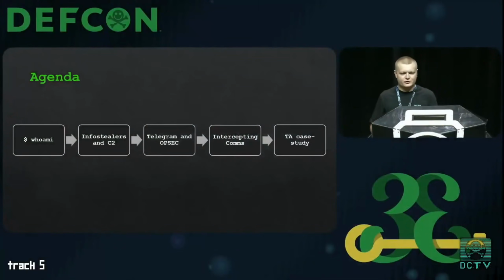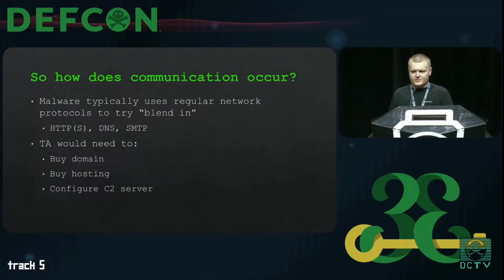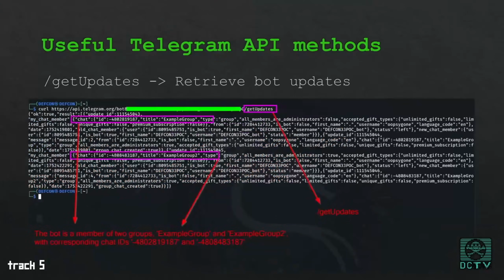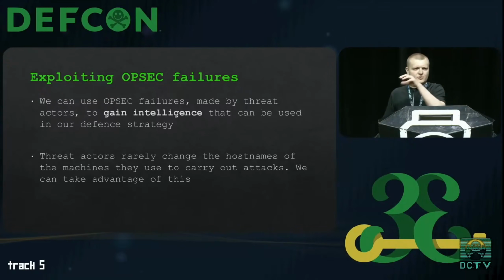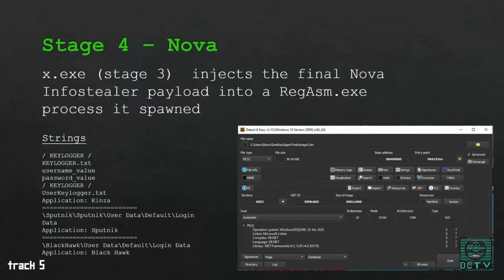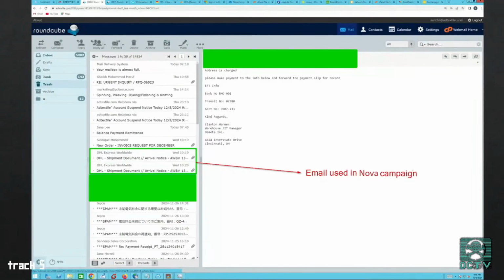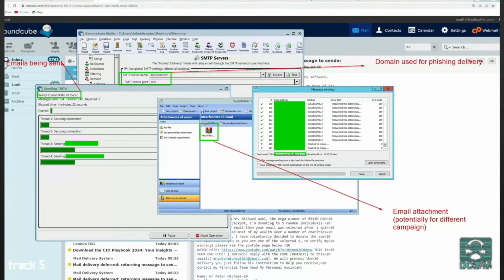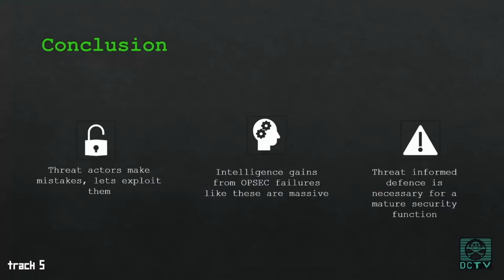DEFCON33 - Man-In-The-Malware: Intercepting Adversarial Communications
DEFCON 33 "Man-In-The-Malware: Intercepting Adversarial Communications" on using malware analysis to discover threat actor OPSEC failures that can be exploited for intelligence wins.